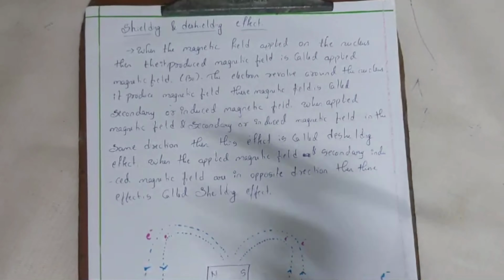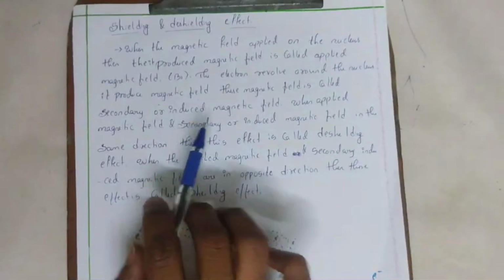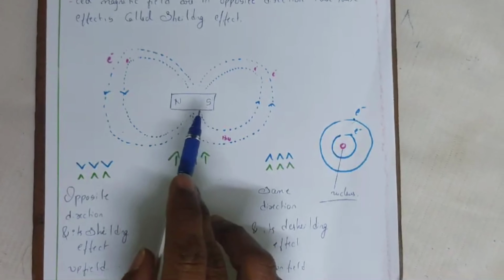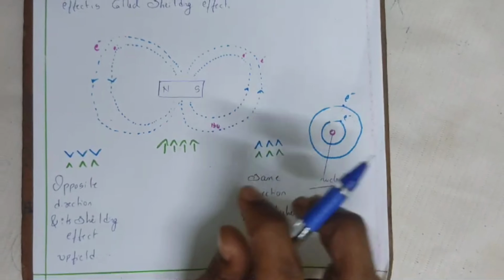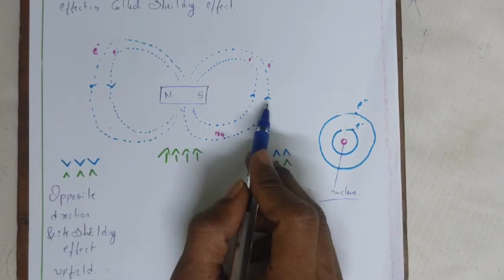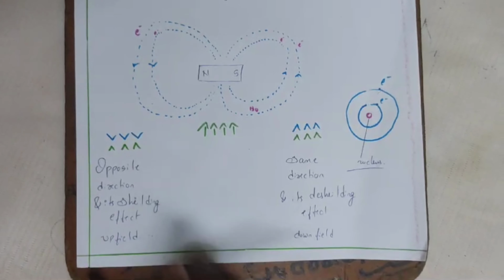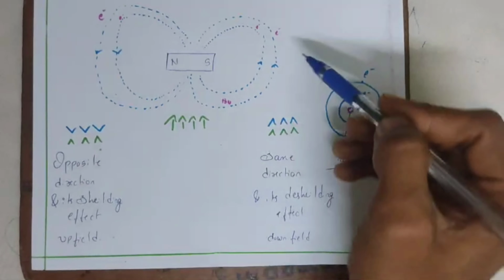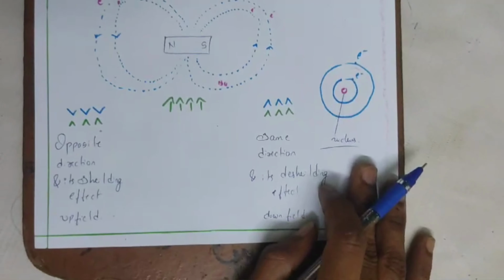Shielding & Deshielding in NMR Spectroscopy Explained